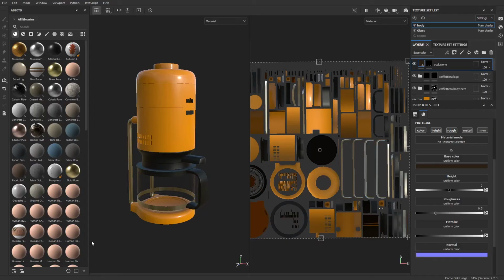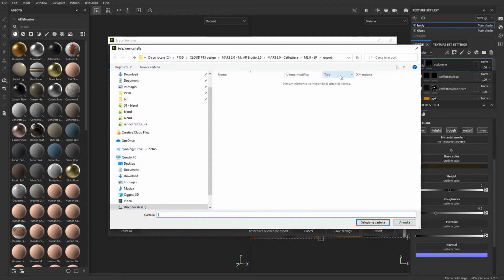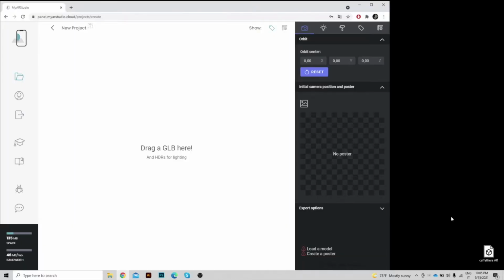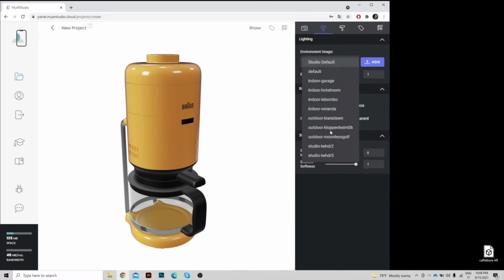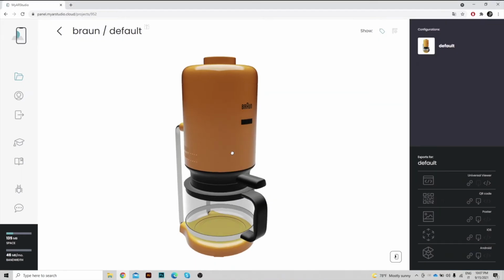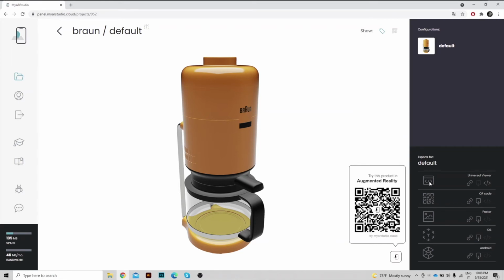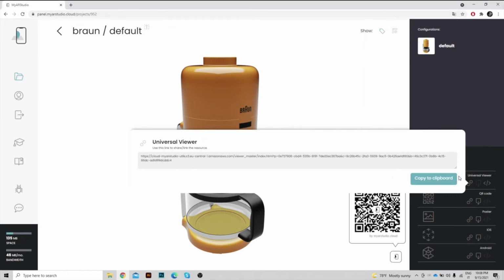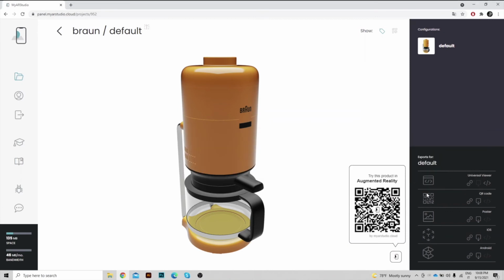From Substance Painter to Augmented Reality with MyARStudio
Are you a user of Substance Painter? With My AR Studio you can see your models in Augmented Reality and share them on the web with a few click.